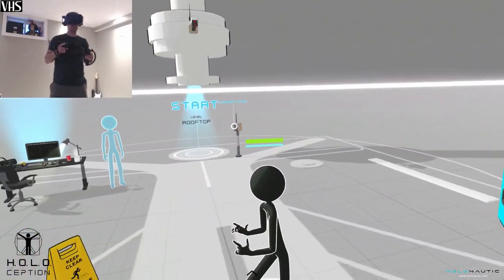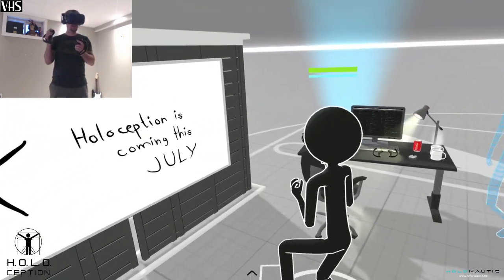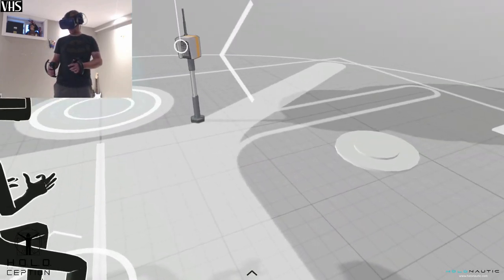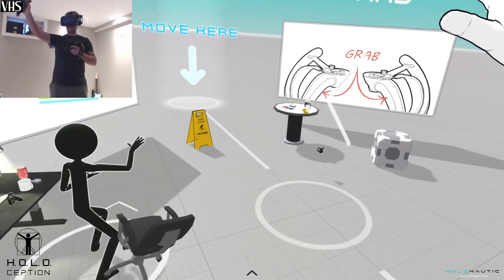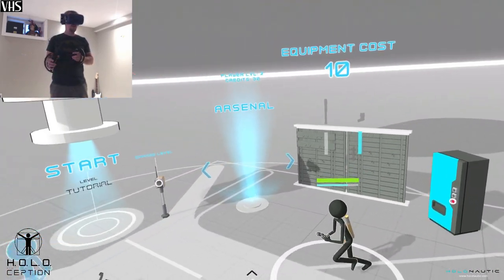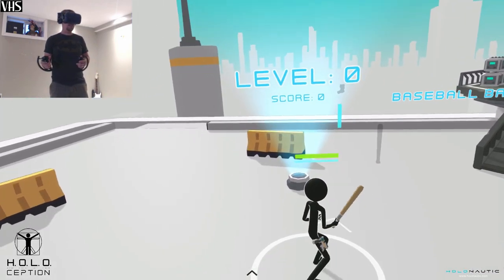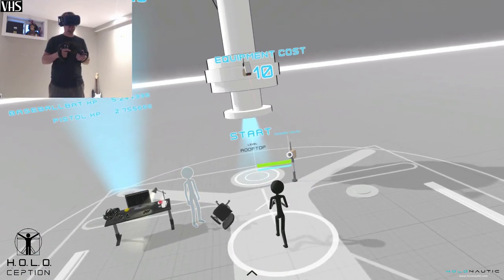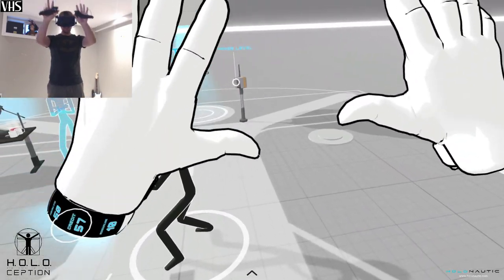holoception beta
this is early gameplay beta for the upcoming game holoception